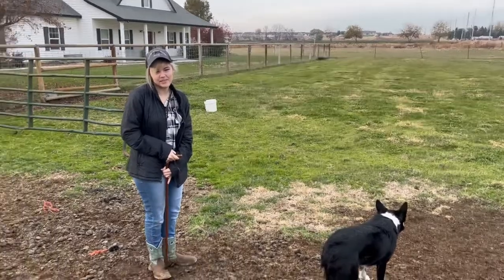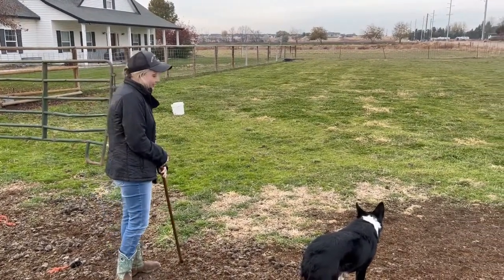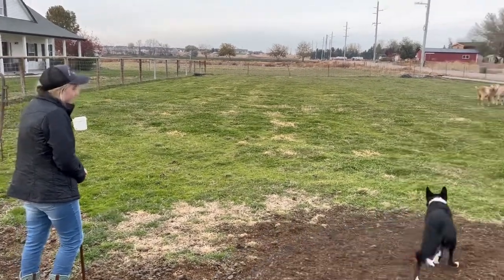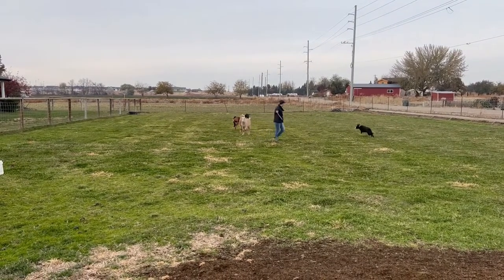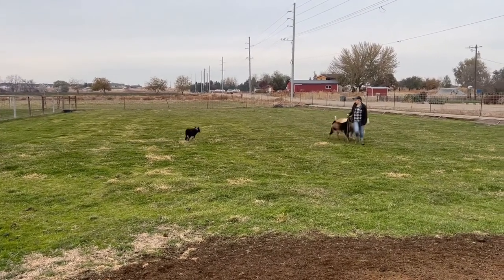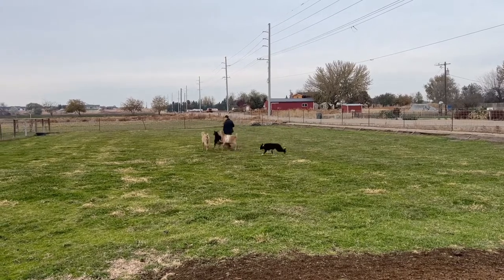Working Craig For The First Time: Goat Edition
Today we are working Craig for the first time. Craig is a seven year old fully trained border collie and Emma got him to learn how to handle and train future stock dogs.￼